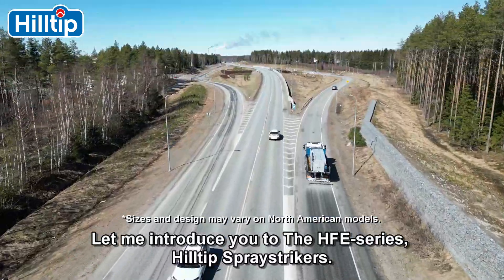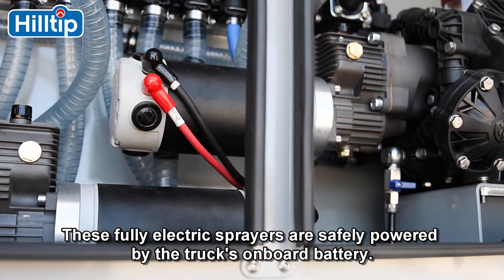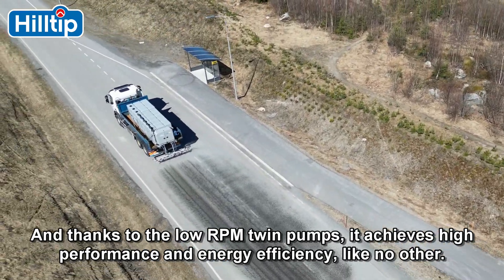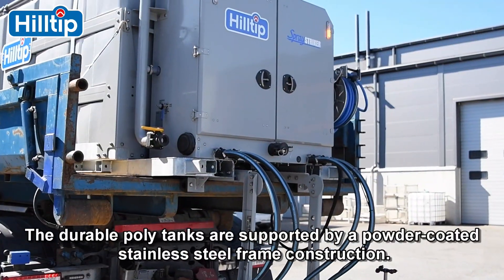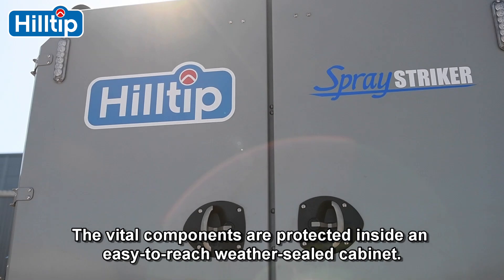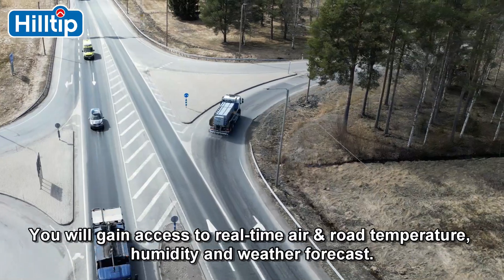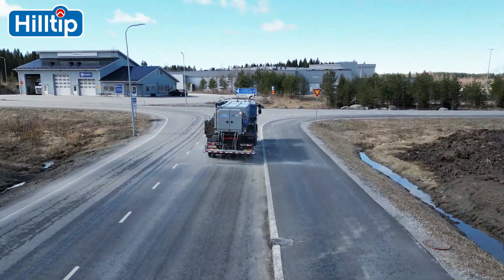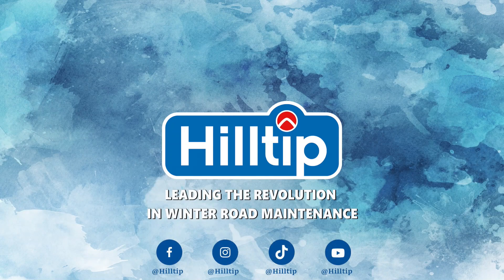Hilltip HFE- SprayStriker™ De-icing Brine Sprayer- liquid Spreader - North America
Our NEW Patent pending Hilltip SprayStriker™ HFE series truck sprayers are the largest in the SprayStriker™ product family. These truck-mounted brine sprayers have liquid tank capacities of 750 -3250gal  ( 3,000-12,500 litres ).

Our fully 12V/24V electric-powered de-icing truck sprayers help contractors reduce salt usage and speed up the process.

The SprayStriker™ HFE series truck sprayers are equipped with StrikeSmart™ controllers, which feature GPS ground speed control and HTrack™ 2-way online tracking and control system as standard. Optionally STRIKESMART™ -PLUS and TEMPSTRIKER™ features weather forecast information and current air, road and dew point temperature information. The control system automatically suggests optimum spread rate for the driver, that will deliver world class ice control performance and road safety.

USA, CA and European patents pending